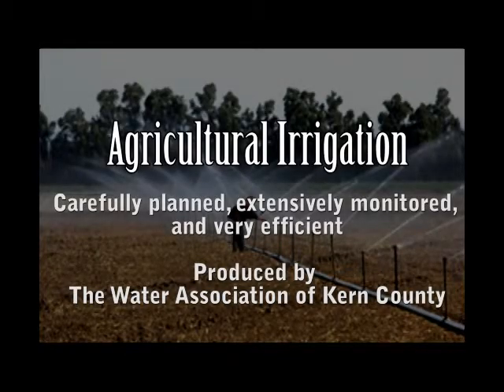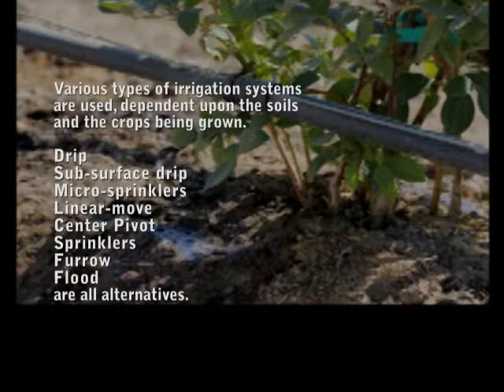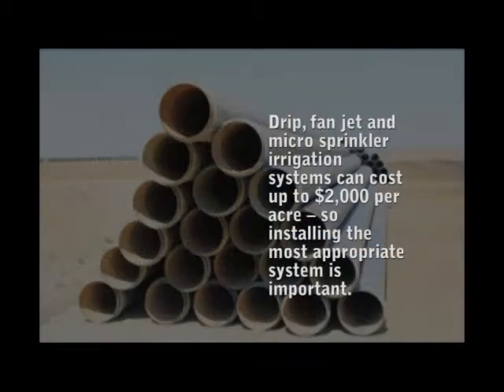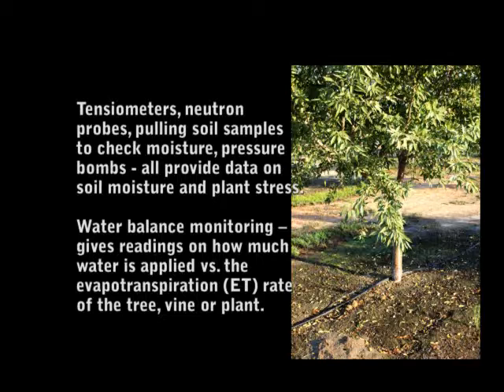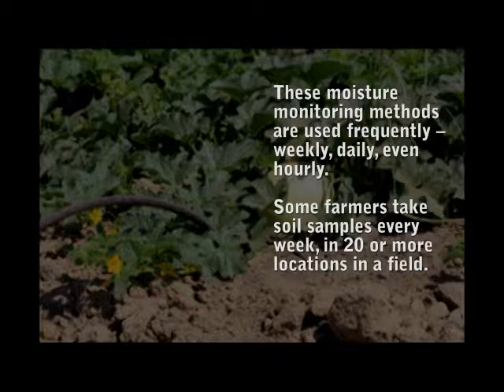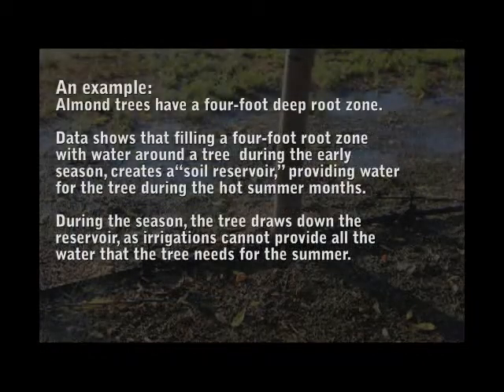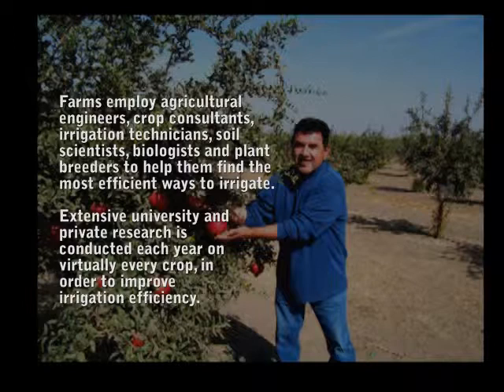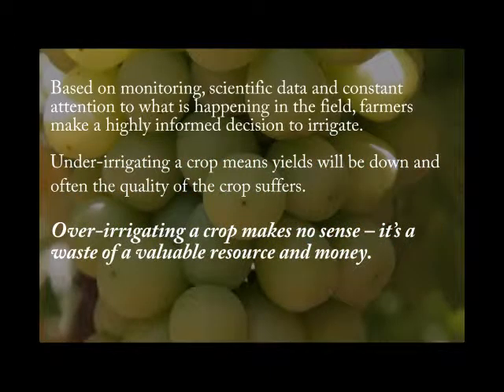Agricultural Irrigation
How farmers use technology to make critical irrigation decisions.